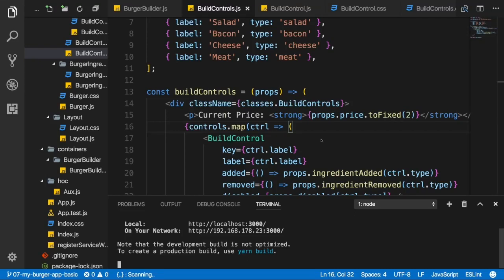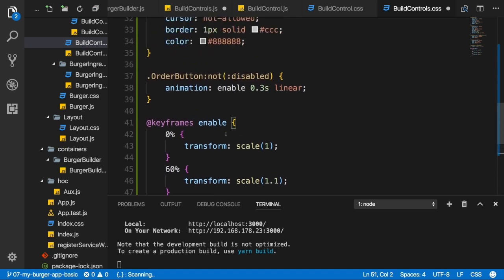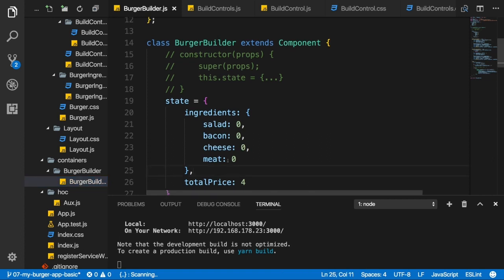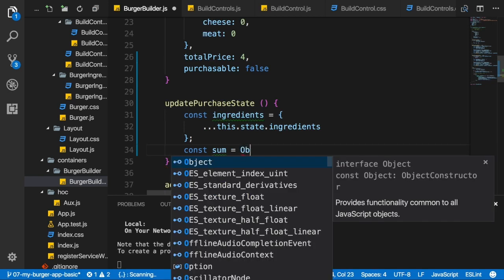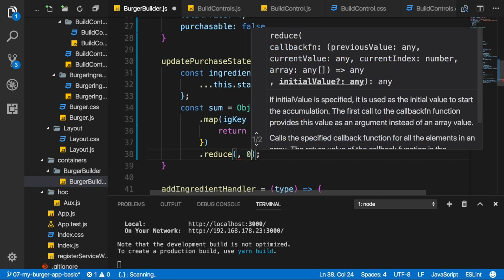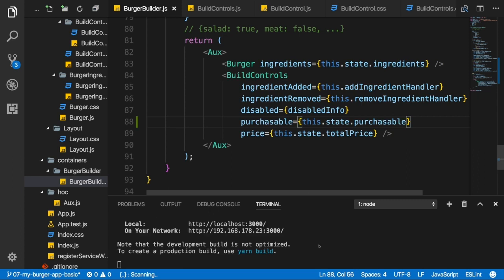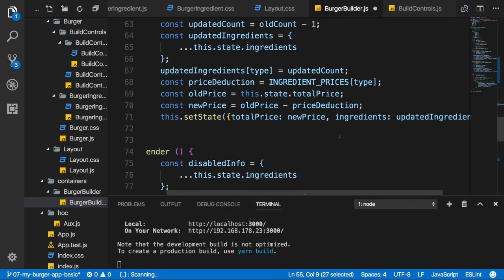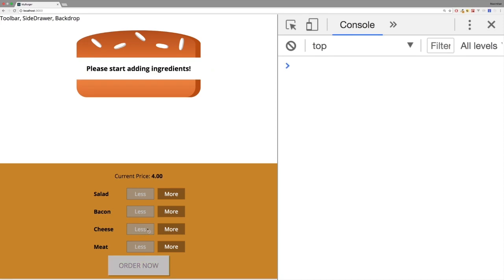burger app basic 18 adding the order button